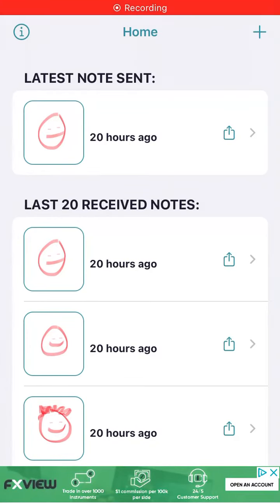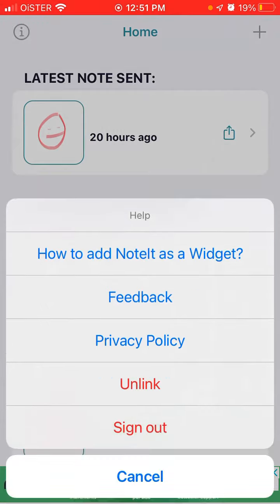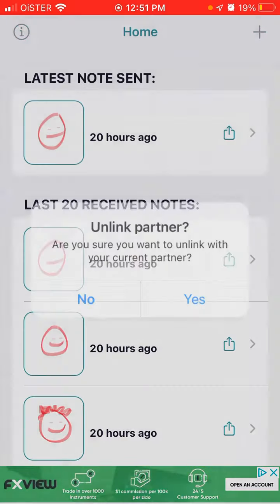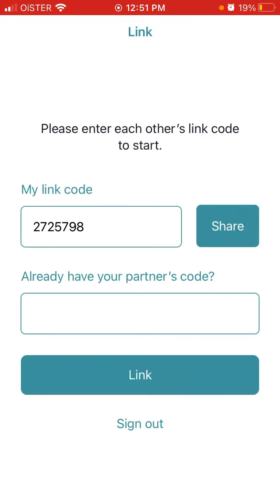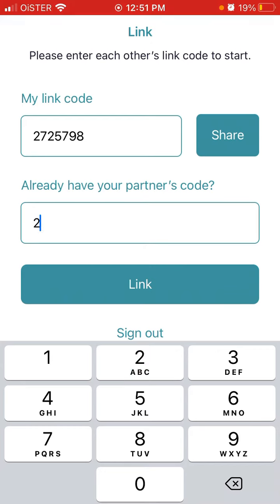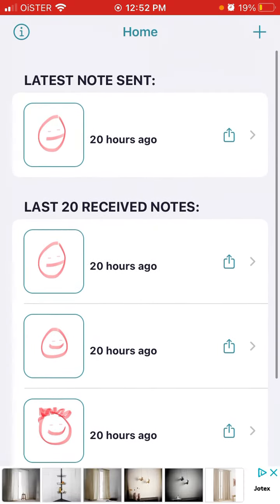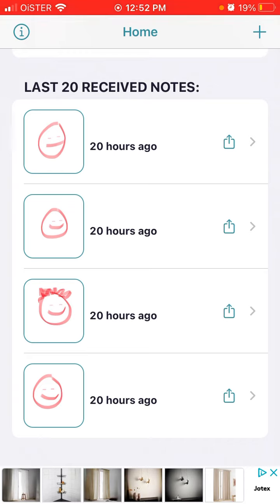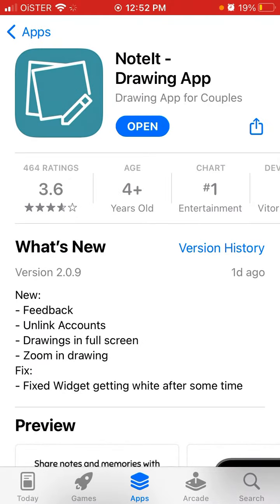How to UNLINK ACCOUNT in NoteIt app?